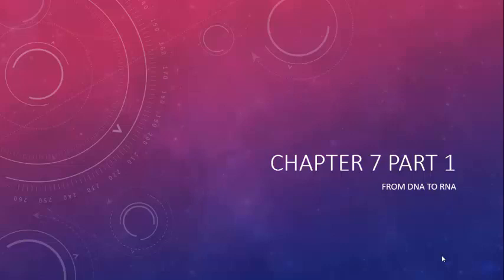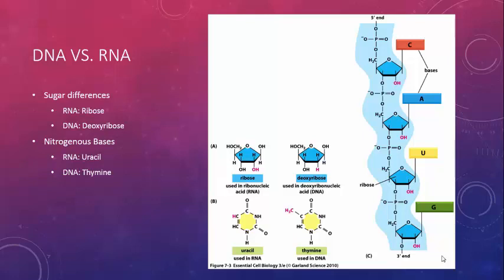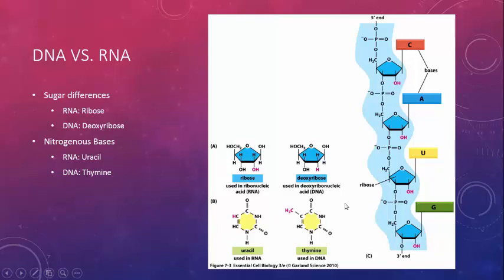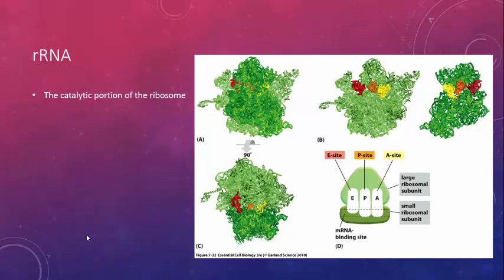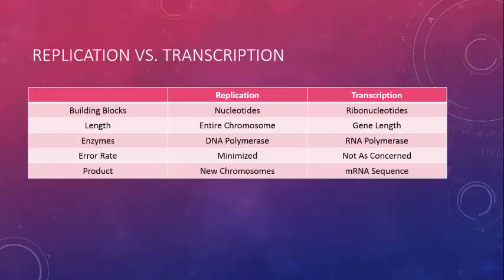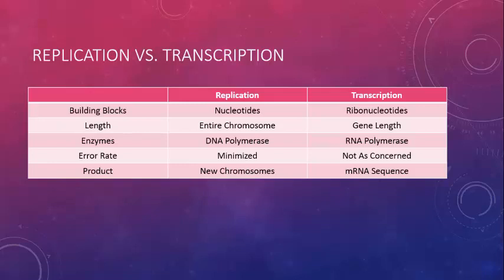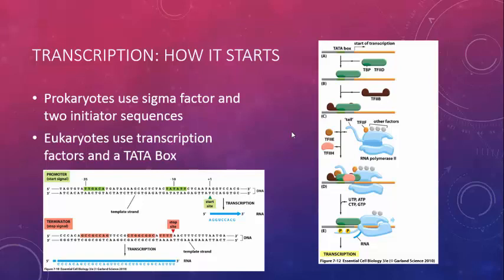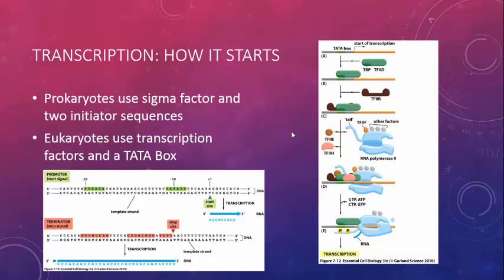CWI TR Cell Bio C7 Part 1